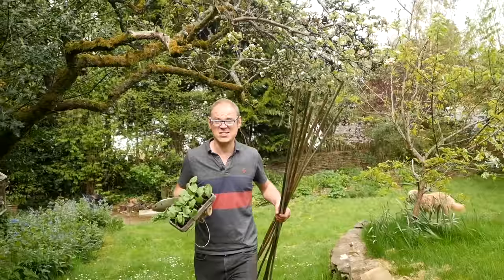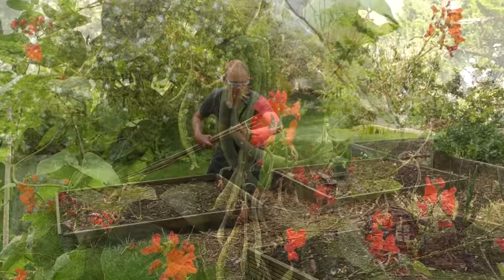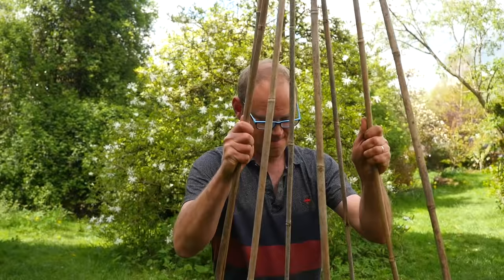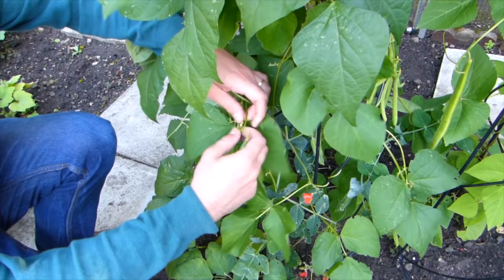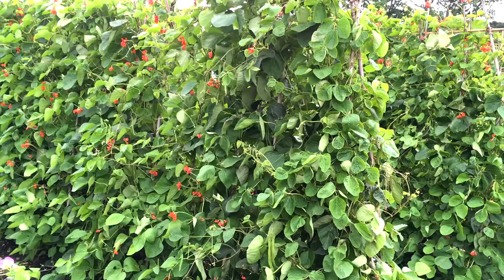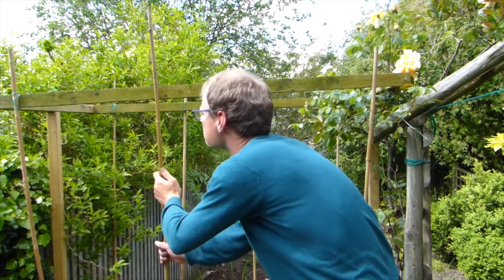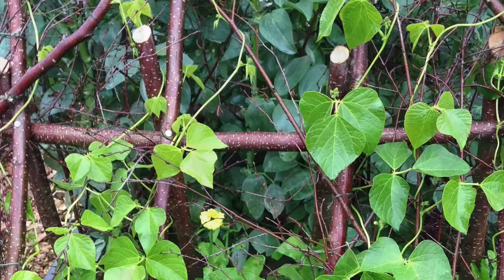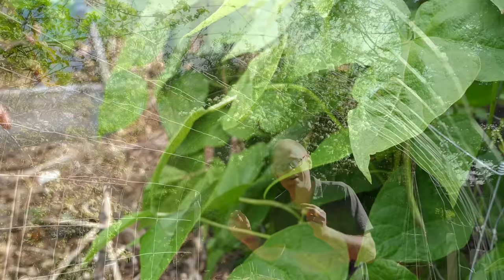5 Best Bean Poles, Frames and Supports for Your Garden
Climbing, pole or runner beans are amazingly prolific crops and they are attractive too, providing vertical interest in the vegetable garden.

However, they need sturdy supports and, depending on your garden, you'll want to support them in very different ways.

In this video Ben shows 5 different ways of creating supports for climbing beans so you can pick the best system for maximum harvests.